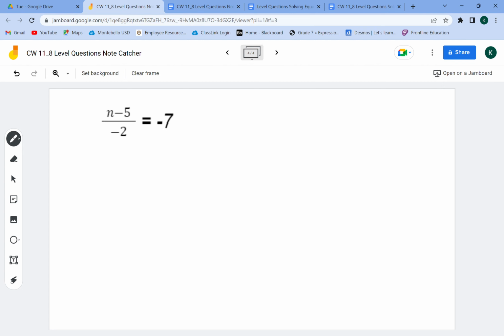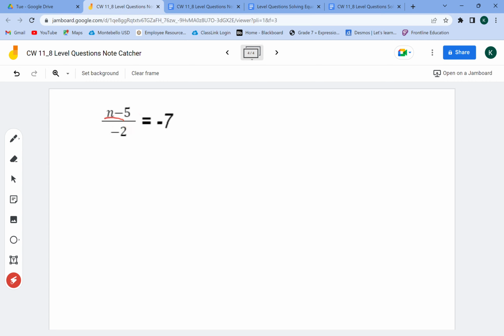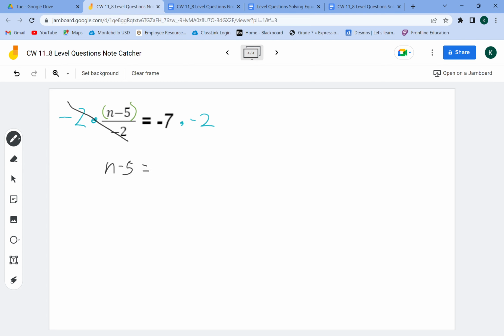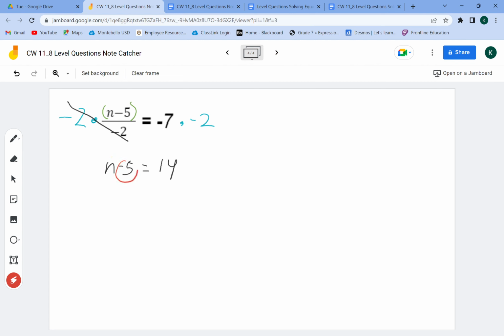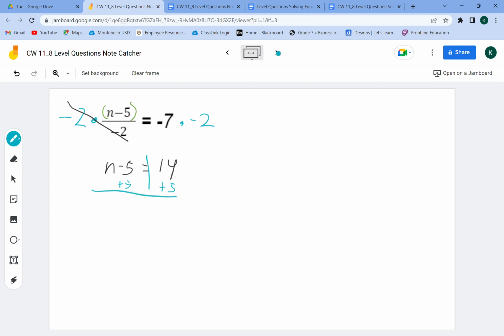CW 11 8 Level Questions Note Catcher EX4